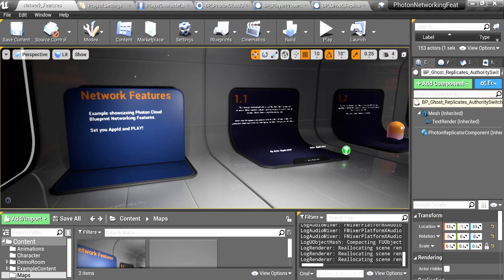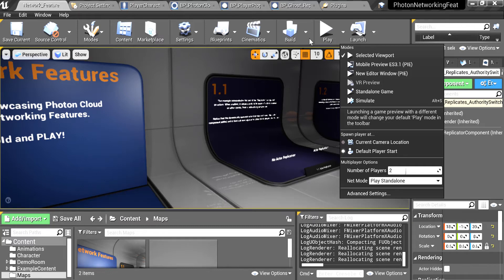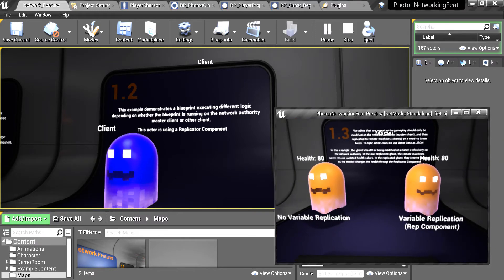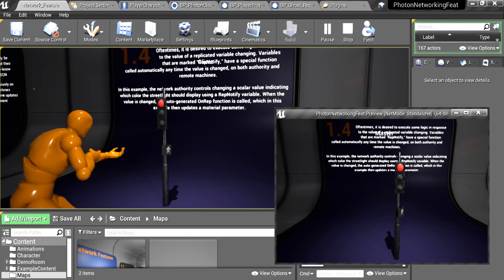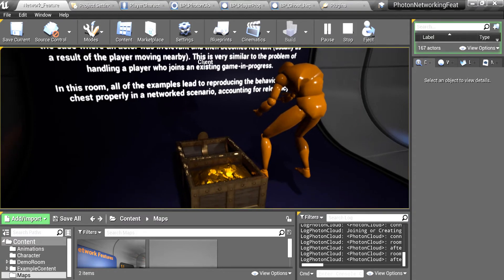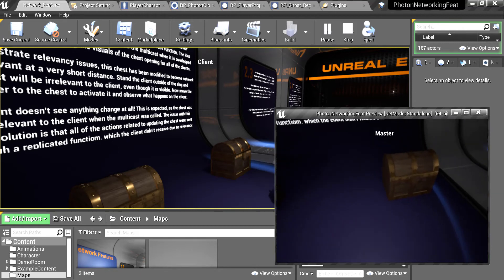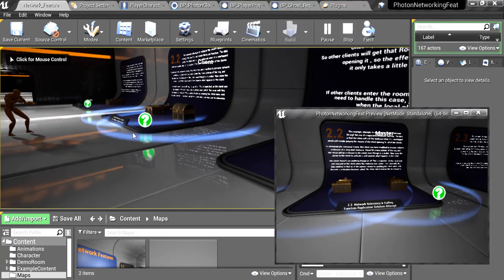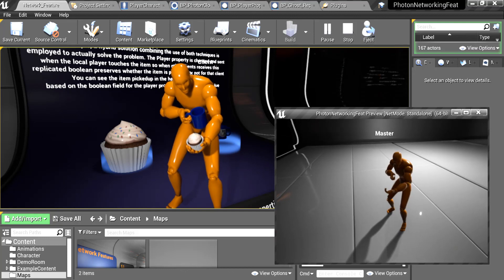Unreal Engine - Network Features using Photon Cloud plugin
First video of the series with examples to understand how this networking with Photon Cloud approach work, compared to UE Networking where you need a -dedicated- server that is the auth as part of the game, with the cloud approach the logic is in the game but authored by the master client, player properties, room properties and so on.

Next : voice (voip) implementation.